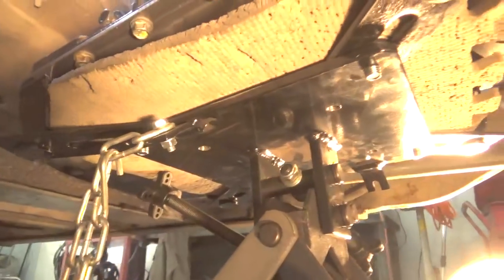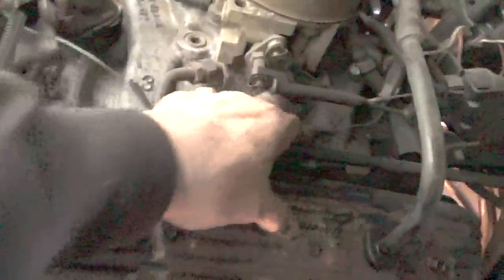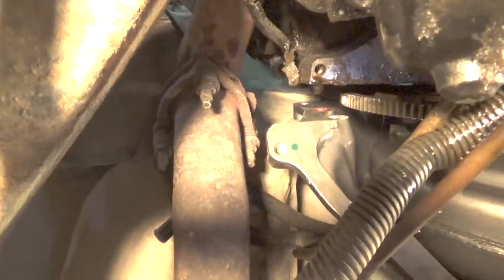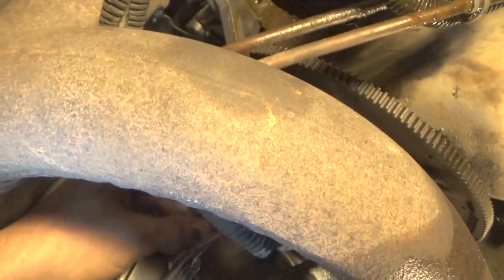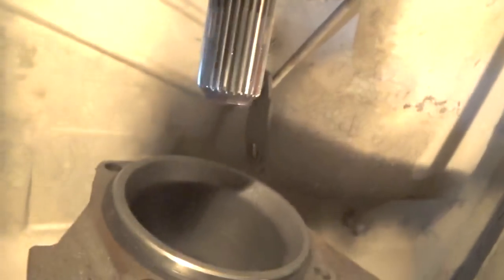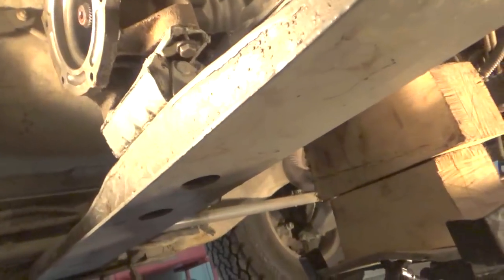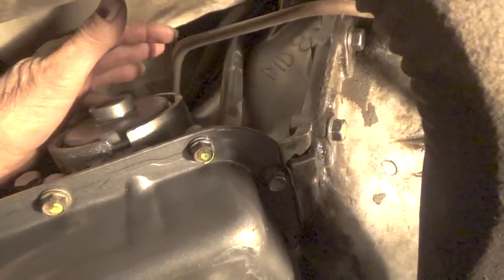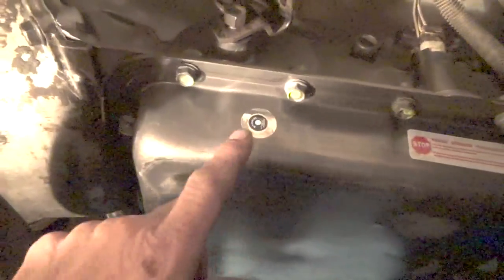Putting the transmission in my plow truck.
It is hard to make a video in such close quarters. YOW